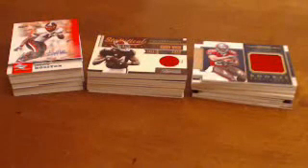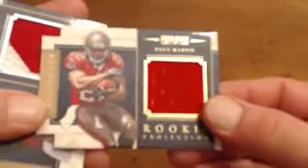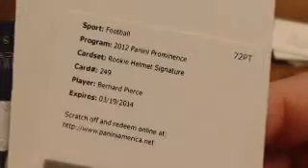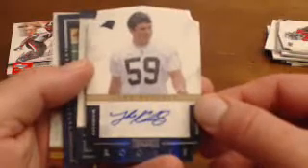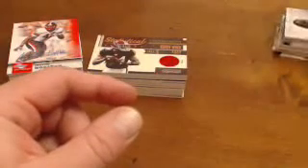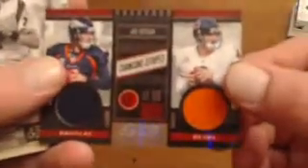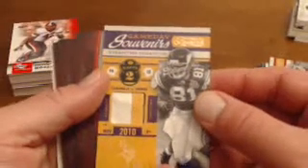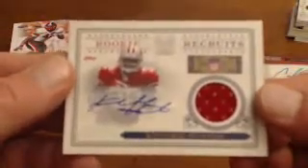RECAP 2012 Prominence FB, 2011 Timeless Treasures FB, 2011 U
Watch the recap of our mixed football break. We had some really nice hits in this one! To buy into our future breaks please go Thanks.